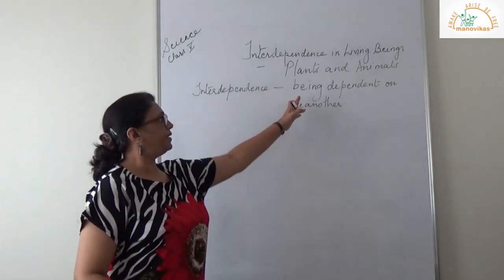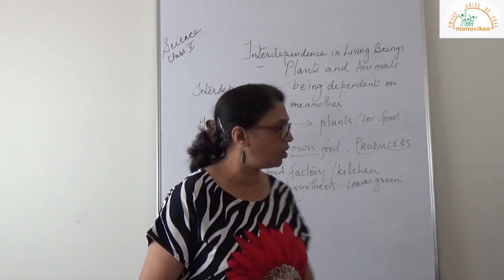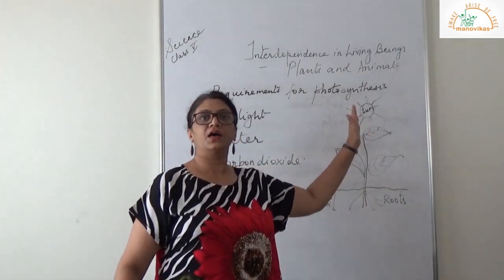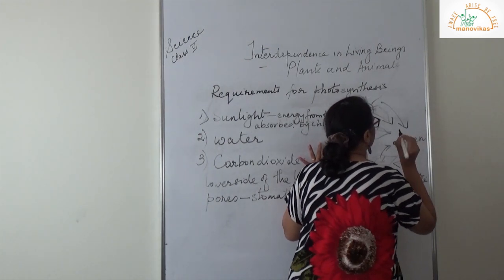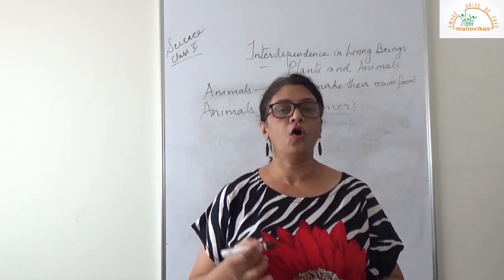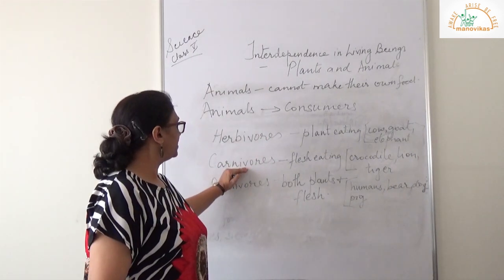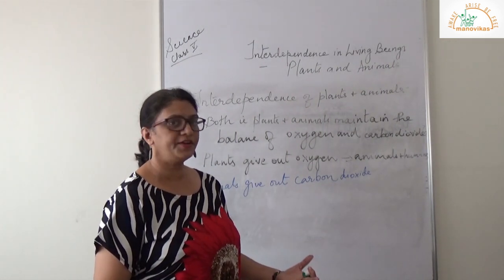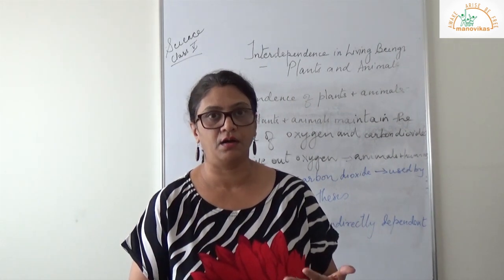Class V Science Interdependence in Living Beings Plants and Animals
Class V  Science Interdependence in Living Beings
Plants and Animals